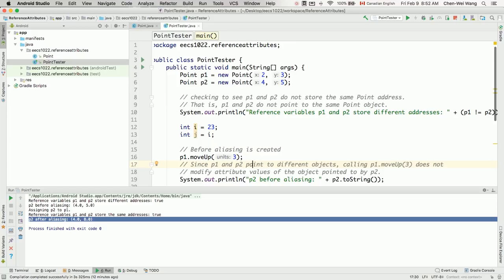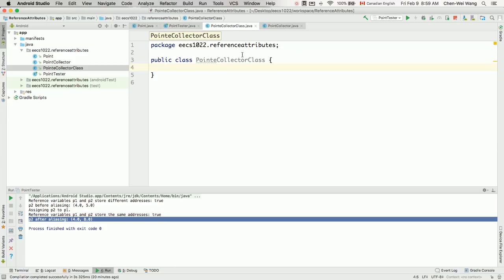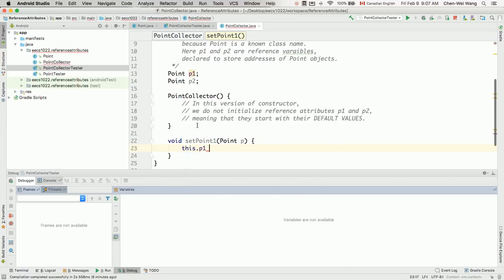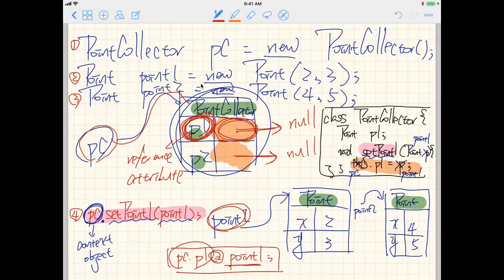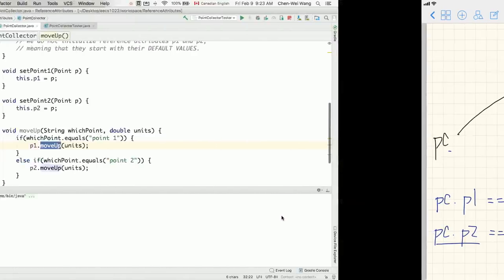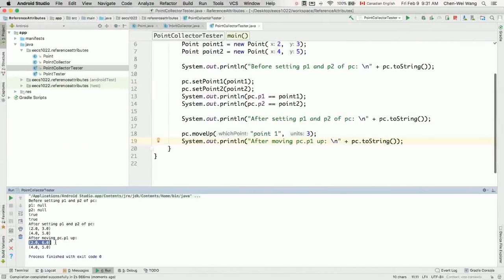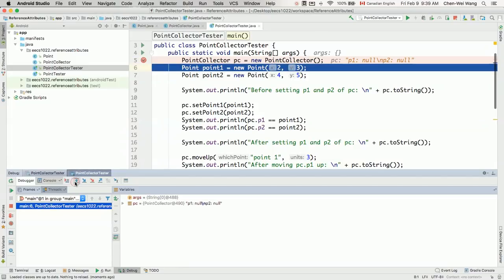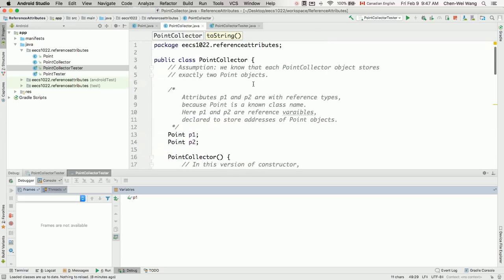2 Attributes with Reference Types, Mutator Methods that Modify Reference Typed Attributes